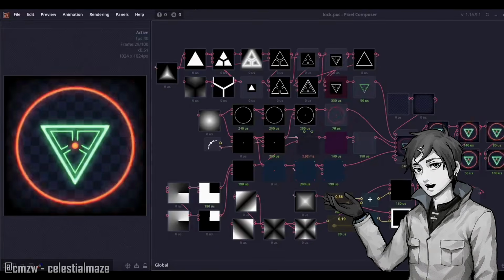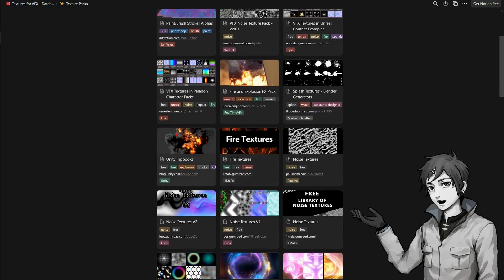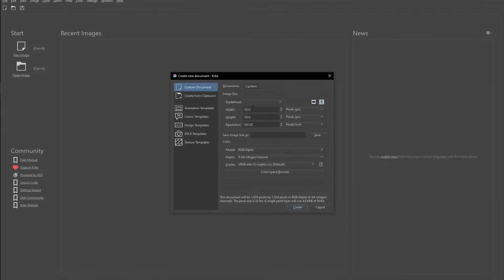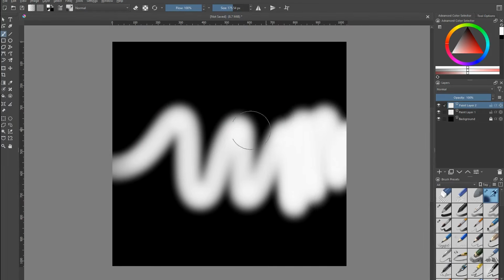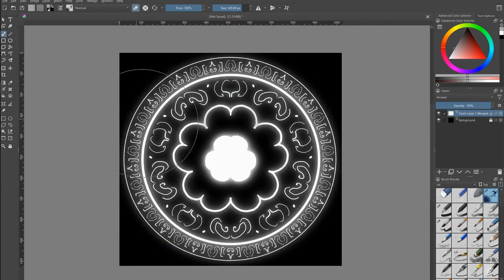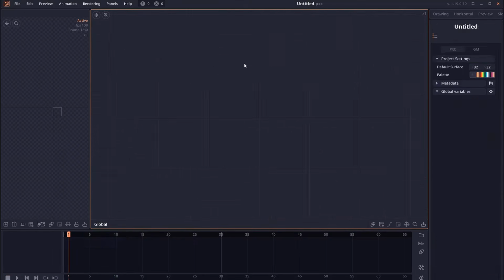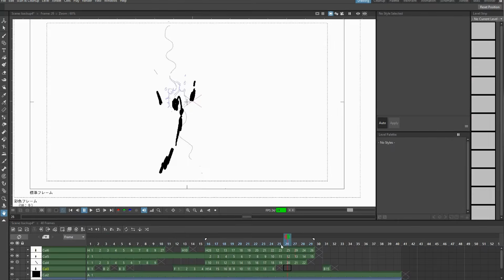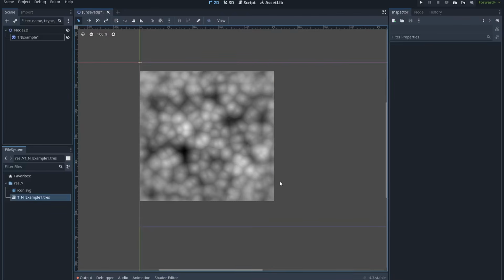VFX Texture Creation: The ULTIMATE guide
Ready to take your visual effects to the next level? In this step-by-step tutorial, I'll show you exactly how I create PBR textures for my VFX projects. Whether you're working on game assets, movie shots, or archviz, quality textures are key!

★Chapters★

00:00 Intro
02:15 Free Textures
07:56 Krita
17:13 Photoshop
18:21 Materialize
18:47 Pixel Composer
23:11 OpenToonz
24:15 Blender
25:50 Embergen
26:57 Unreal Engine 5
27:33 Godot
28:02 End

REFERENCES:

@cmzw - celestialmaze

Thanks